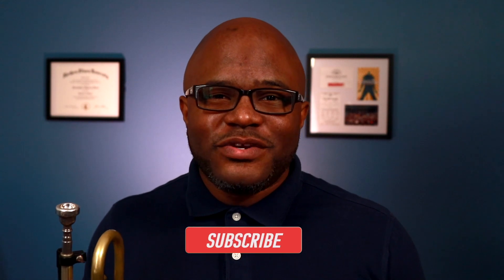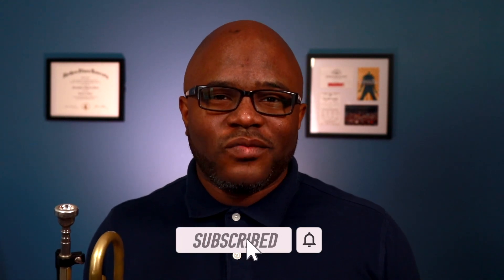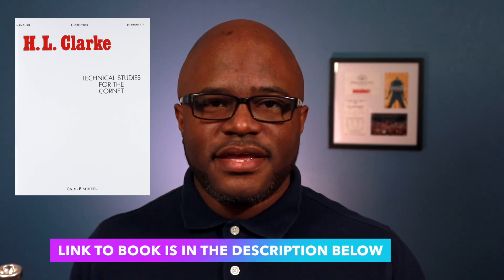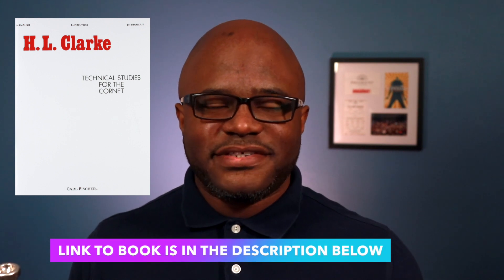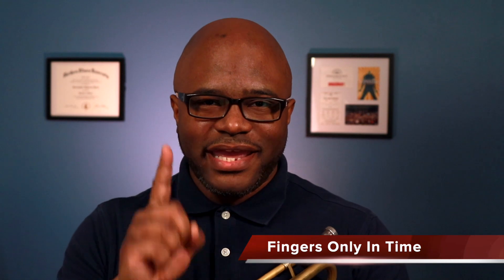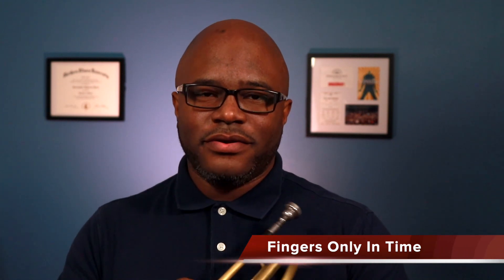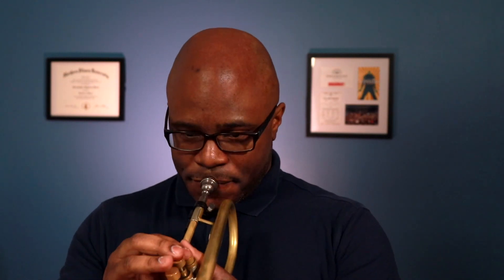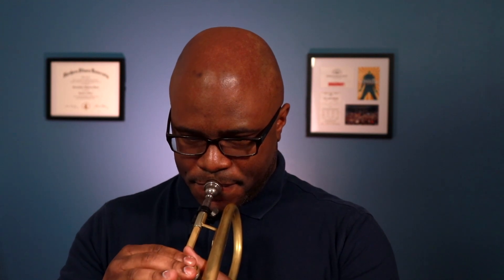Trumpet Finger Dexterity - 3 Tips To Help You Improve Your Finger Speed On Trumpet 🎺🎺🎺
This video will give you tips to help improve your finger dexterity on the trumpet. Taking the time to improve your dexterity on the trumpet is important and certainly worth your time.  Once a trumpet player improves finger dexterity then it is easier to get through musical passages.  This allows the fingers to be coordinated with the tongue and wind.  When it comes to playing trumpet, this is everything.  Check out the playlist at the end of the video for other great tutorials about finger dexterity for trumpet players created by yours truly and other trumpet teachers on YouTube.

Why join the email list?
1)  Receive additional tips on how to play trumpet better in your email.
2)  Be informed when we host masterclasses.
3)  Meet other trumpet players in the community.
4)  Email access to Chris

Clarke Technical Studies Book

0:00 Intro
0:36 Tip #1
1:34 Book Recommendation To Improve Dexterity
1:57 Demonstration #1
2:07 Tip #2
2:53 60 BPM
3:10 Tip #3
3:53 Bonus Tip
4:28 Next Steps